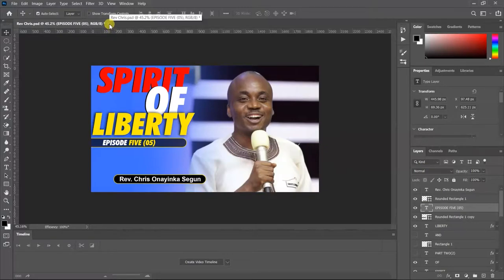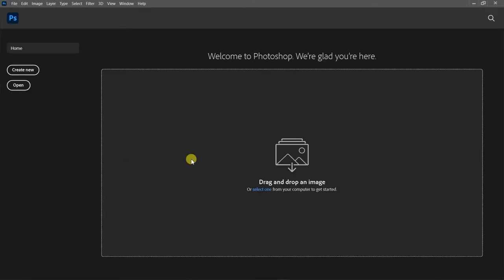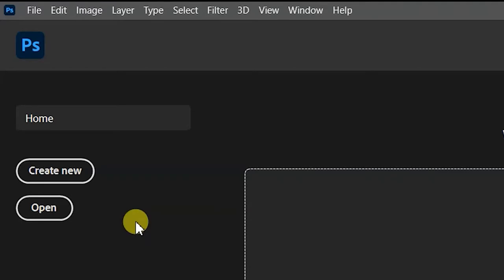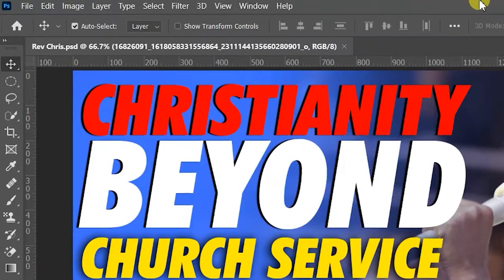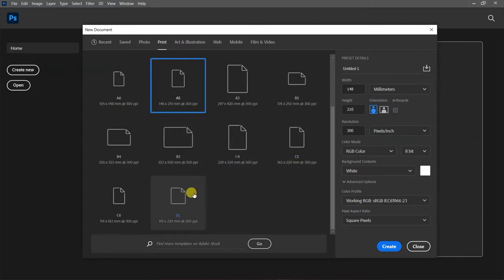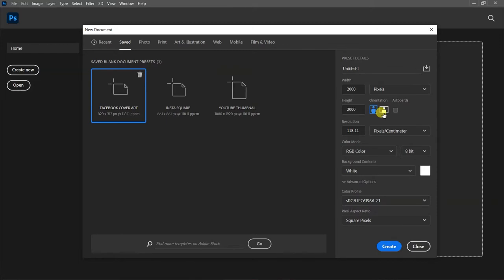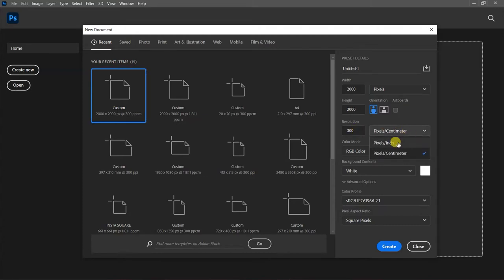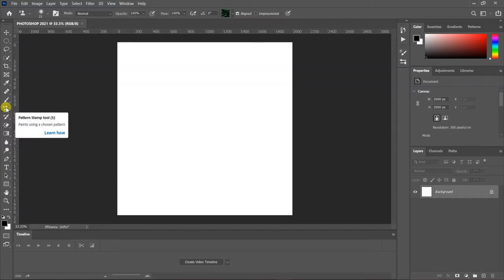Photoshop Tutorial 2021: Photoshop Homepage, Creating New Project, and Other Explanations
MUST WATCH YOUTUBE MENTORING VIDEOS

HOW STANDOUT ON YOUTUBE IN 2O2O || CREATING UNIQUE CONTENTS || HOW TO GET MORE VIEWS ON YOUTUBE ||

HOW TO TRANSFER PAYPAL MONEY TO MOBILE MONEY ACCOUNTS IN GHANA || PAYPAL FUNDS TO MTN MOBILE MONEY||

WATCH THIS BEFORE YOU CONTINUE WITH YOUR PAL ACCOUNT || PAYPAL HAS STARTED ASKING FOR REAL DOCUMENTS